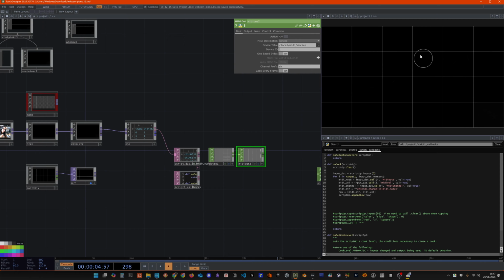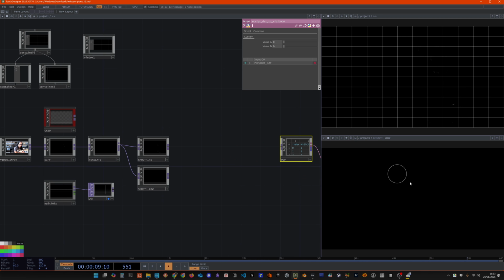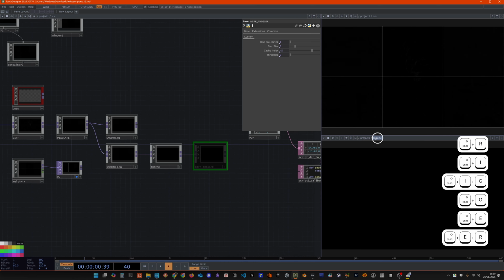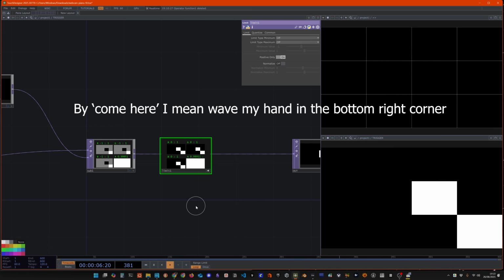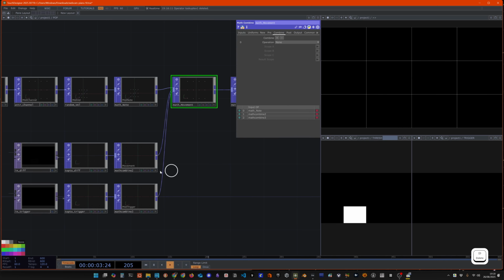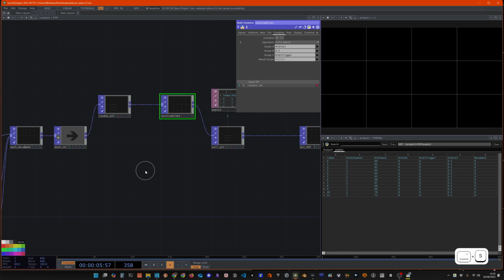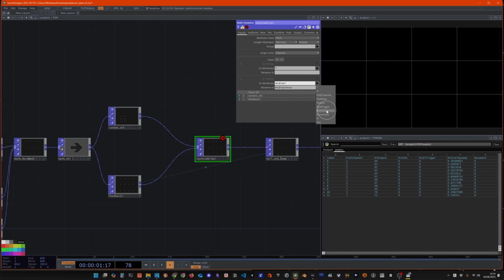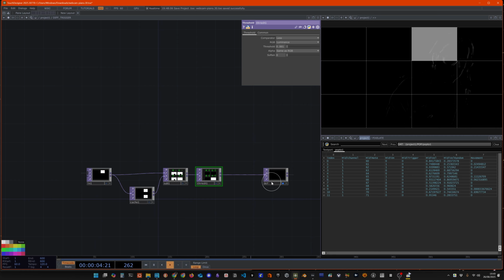Webcam Piano | Part 4: Touchdesigner, POPs, MIDI, Python, GLSL, Ableton Live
Continuing this - what ended up being rather epic - series: Part 4 of 'Webcam Piano' in Touchdesigner is here!

POPs, MIDI, Python, GLSL, Ableton Live and more!

for downloads and more.